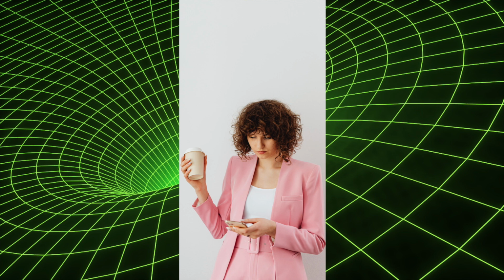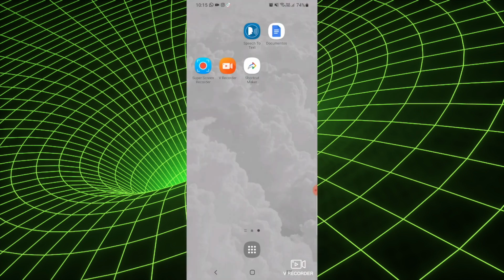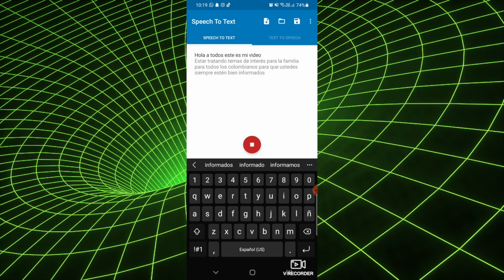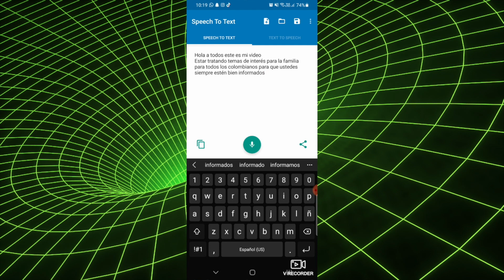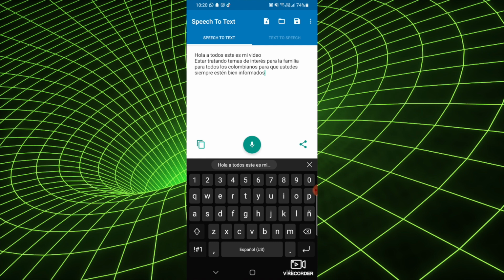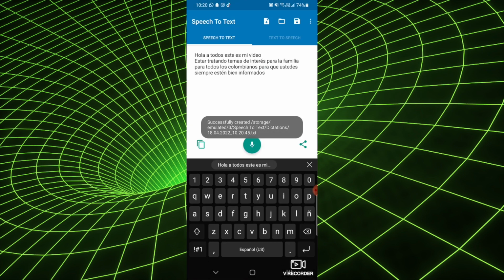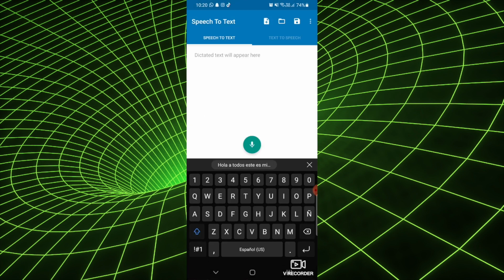Speech to text - HogarTv producido por Juan Gonzalo Angel Restrepo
Convierte voz en texto de forma precisa con una API basada en las mejores tecnologías e investigaciones de IA de Google.

Los nuevos clientes reciben 300 USD en crédito gratis para utilizarlo en Speech-to-Text. Además, todos los clientes disponen de 60 minutos gratis al mes para transcribir y analizar audio, y no se les descuentan de su crédito.

¡SÍGUENOS!

Invitado: